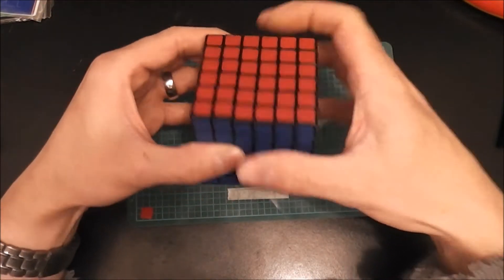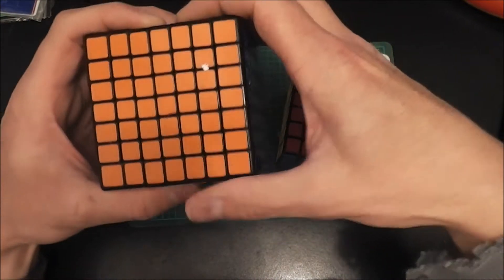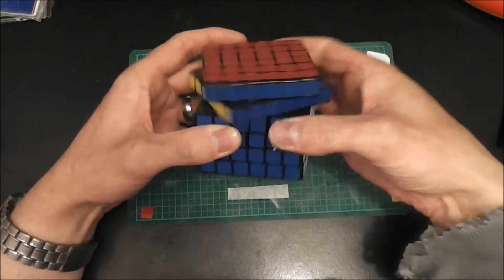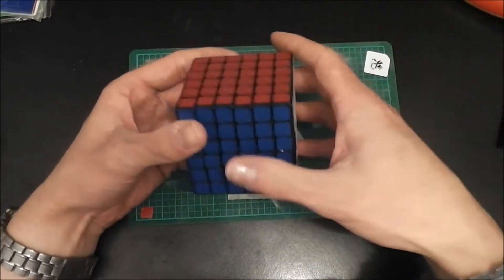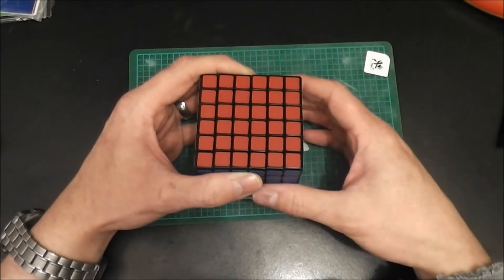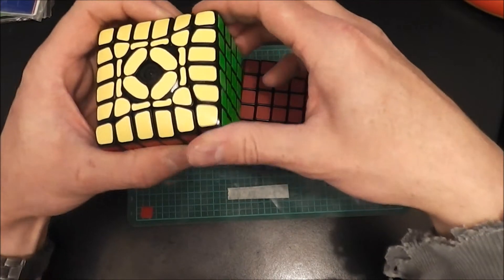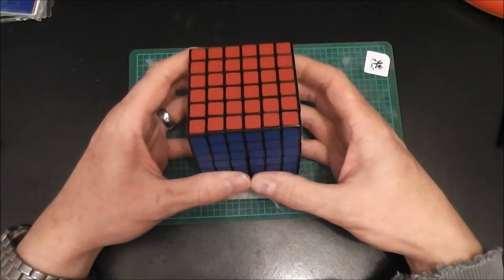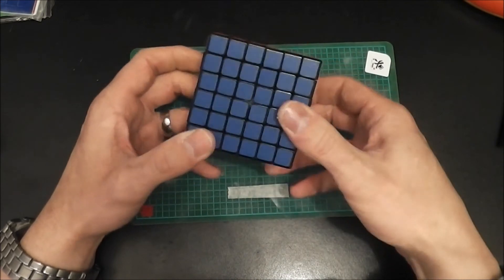What Should I Build?????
I have A 6x6 and I would like your suggestions on what I could make out of it, please leave a comment and I will pick one and make a tutorial of the build.